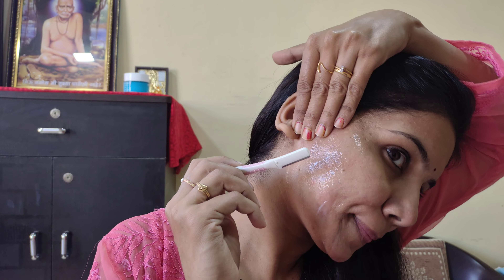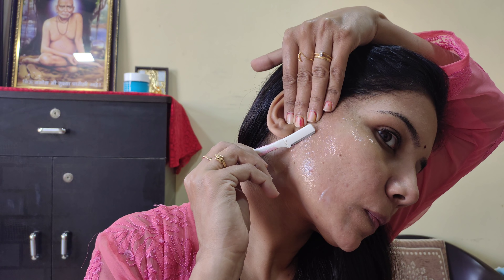चेहऱ्यावरील केस कसे काढायचे?/how to remove facial hair?/pro's and con's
Hello, नमस्कार
माझे व्हिडिओज आवडत असतील तर कृपया सबस्क्राईब,लाईक,शेअर करा आणि हो कॉमेंट करून सांगायला विसरू नका 😊🙏